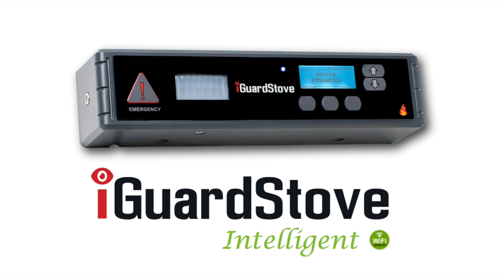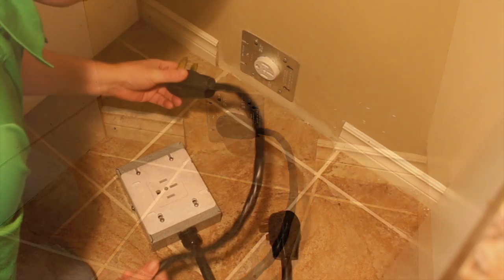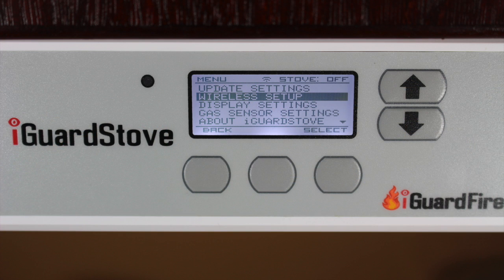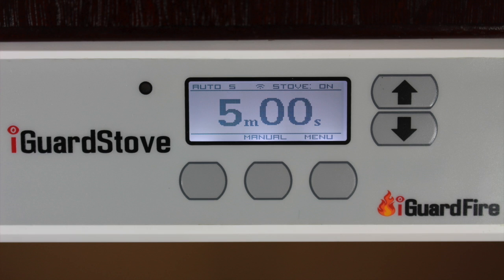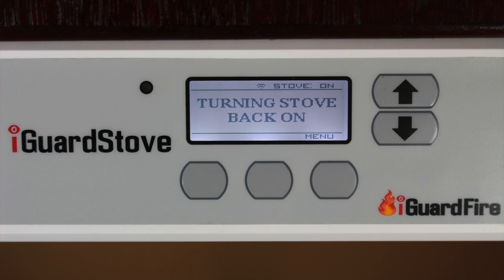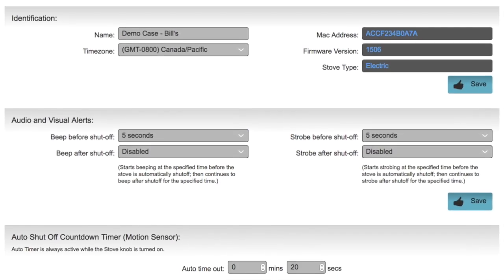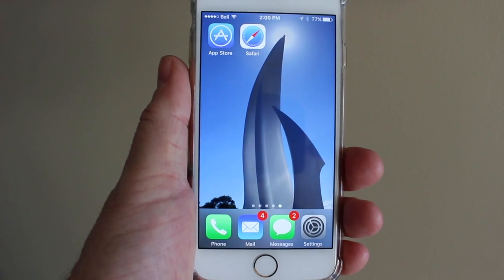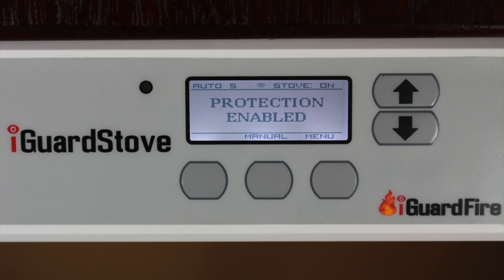How does the iGuardStove Electric work?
How does the iGuardStove Electric work? The best stove safety device. This is the main function of the iGuardStove.  The combination of motion sensor and countdown shut off timer work together to shut off the stove.  Every time motion is sensed then the timer keeps getting reset to the 5 minutes allowing the cooking to continue uninterrupted.  When the motion stops the 5 minute timer countdown fully and will soon expire which results in the stove being shut off automatically. After the sensor sees motion in the area again it will automatically turn the stove back on to resume the cooking.  The iGuardStove will also remind the user that the stove is coming back on with a couple beeps to catch their attention and then the screen will display the message “Turning the stove back on”.